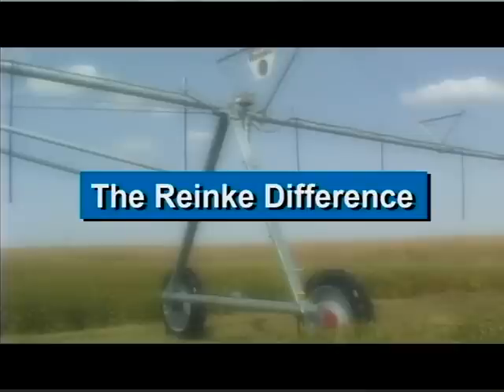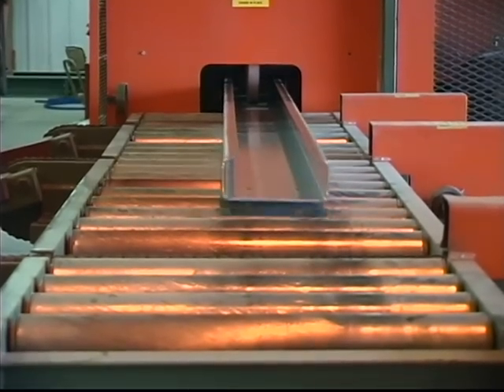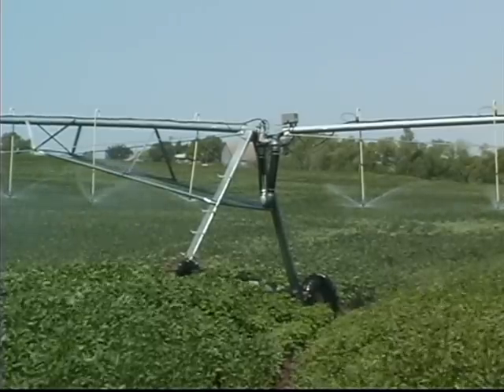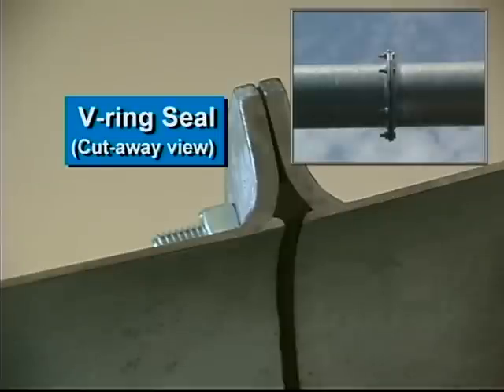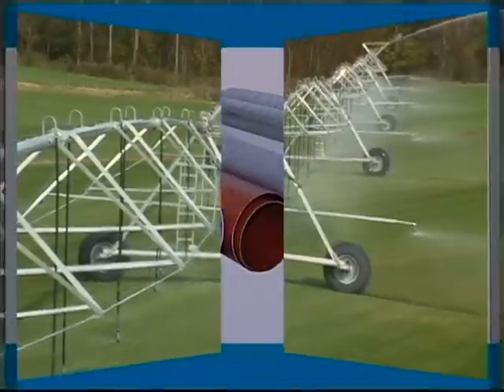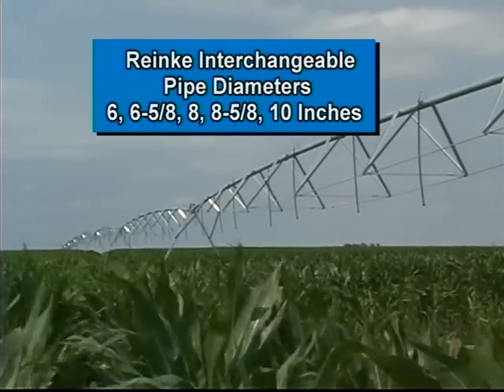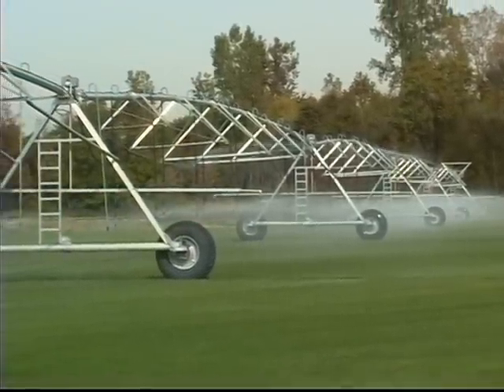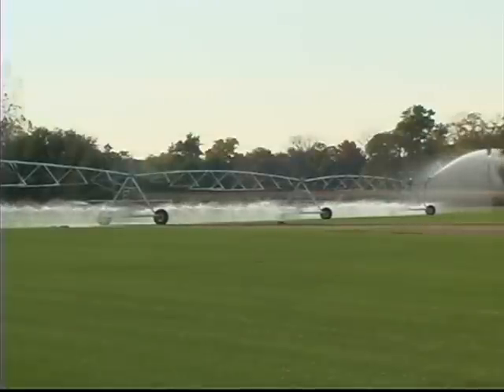Mechanized Irrigation: The Reinke Difference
See what engineering and design elements make a Reinke irrigation system different than others.  From the single-leg tower to the greatest variety of pipe materials to choose from, to advanced technology throughout the system design -  Reinke is unique in ways that benefit producers along with conserving water and energy.  These differences provide producers with irrigation options that promote precision agriculture, implement the use of leading-edge technology, and offer them irrigation equipment built from the highest quality materials with time-tested durability.